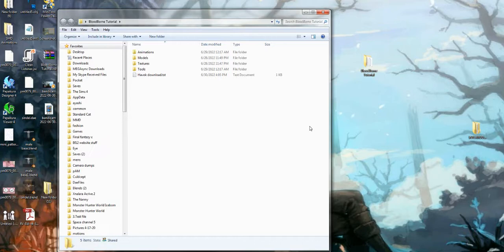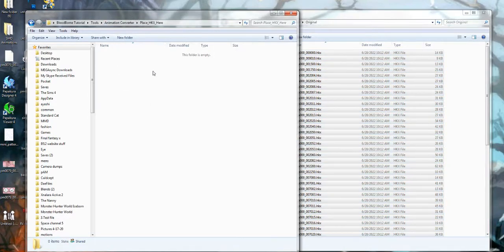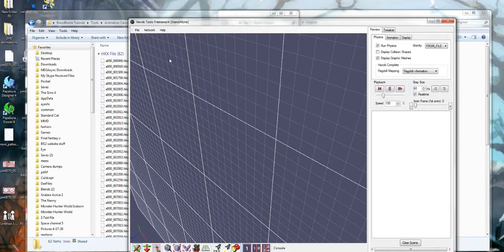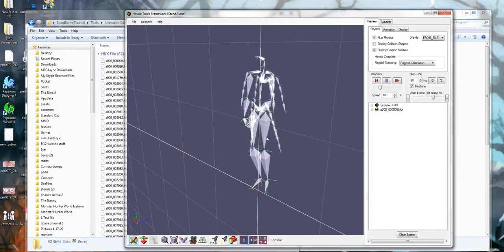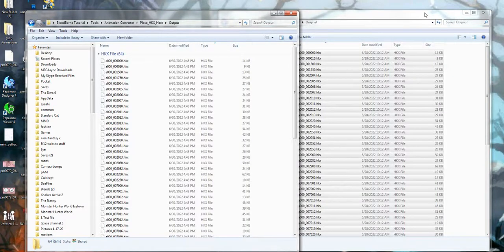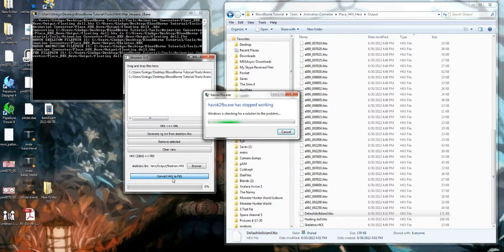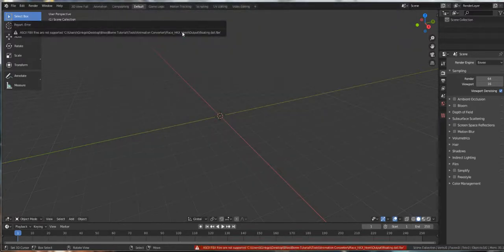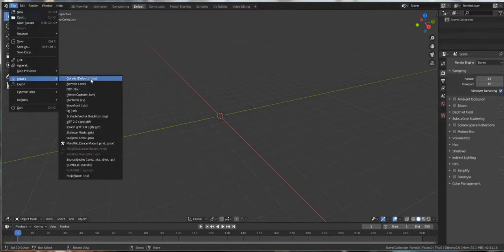How to get convert and get Bloodborne animations into Blender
A quick as I can do tutorial on the process of converting Bloodborne HKX files into something you can use in blender.
Tutorial file:
You know what burns my biscuits? People asking for files and the folks that have them denying them because of some bull like Oh I dont think you've been on the board long enough.
Just give the damn files if you have them,